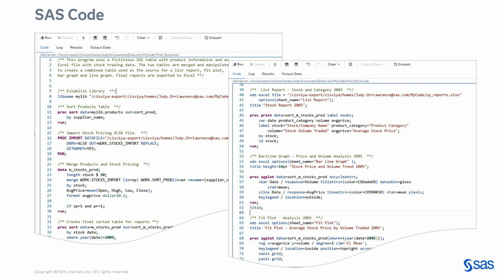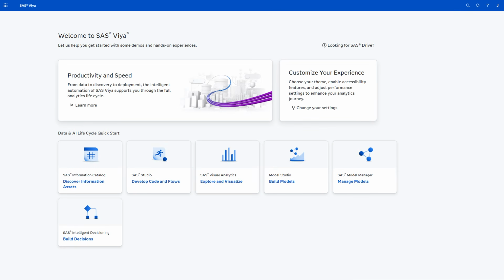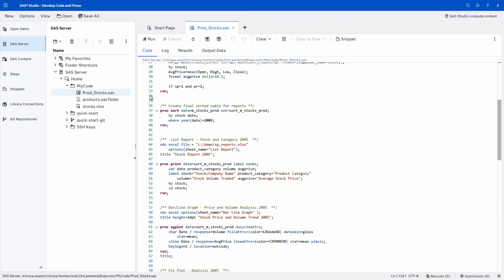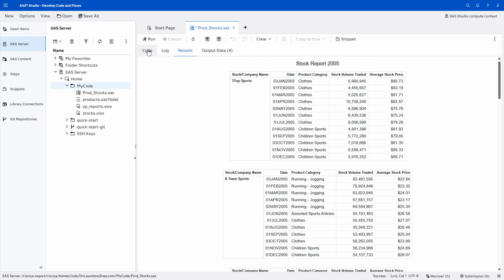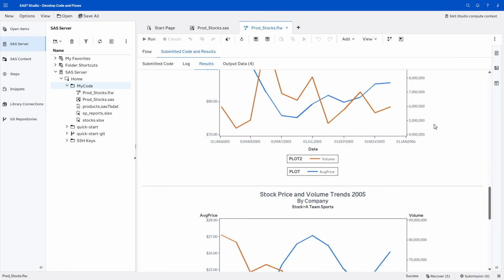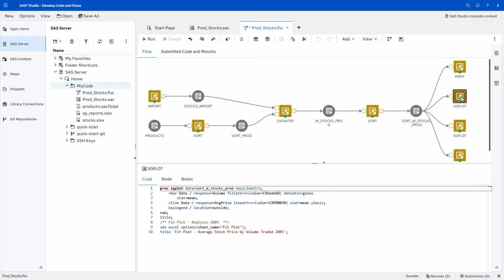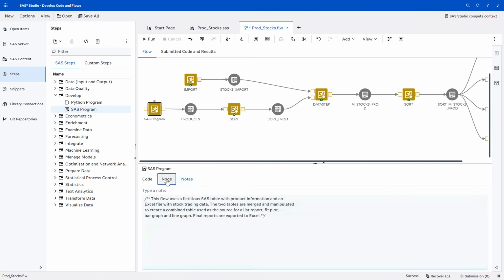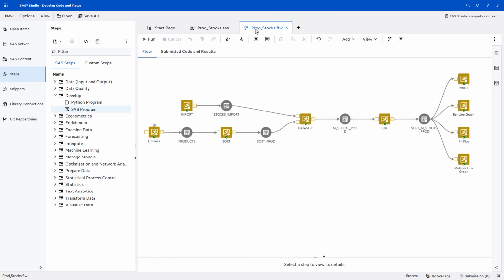SAS Code to SAS Viya Flows | SAS Tutorial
In this SAS How To Tutorial, you learn how to convert a traditional SAS program into a modern SAS Viya flow using SAS Studio on Viya—without rewriting your code from scratch.

Chapters
0:00 – Introduction
0:30 – Overview of the Process
1:20 – Create a Personal Folder
1:49 – Upload Your Program
2:45 – Change the File Paths
8:32 – Create and Explore the Flow
3:44 – Create the Flow
6:07 – Modify and Save the Flow
8:28 – Learn More